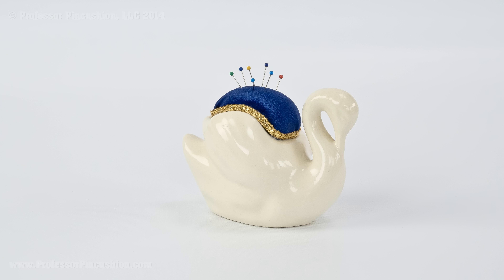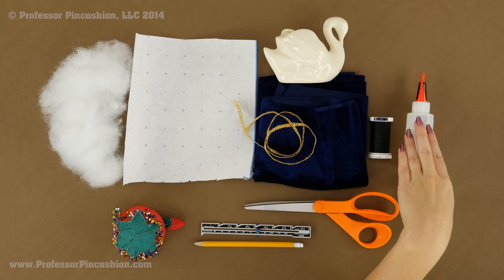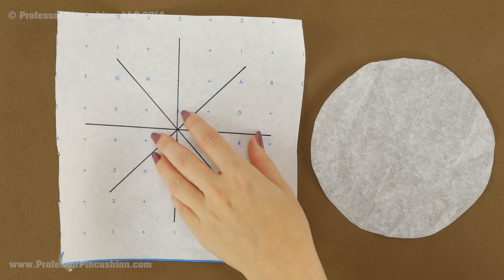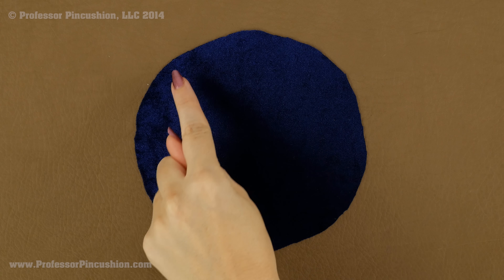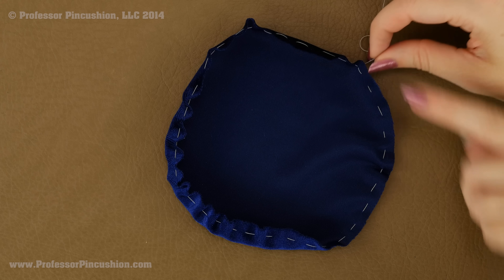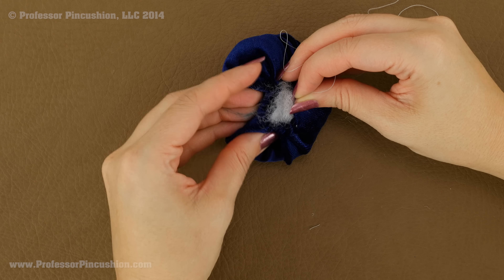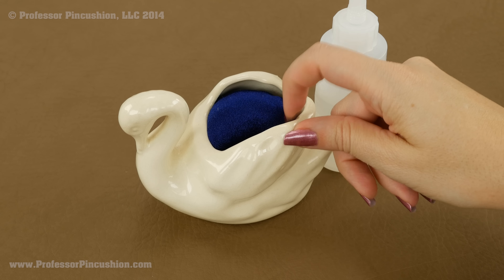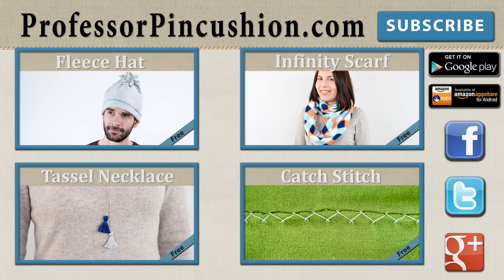How to Make A Vintage Planter Pincushion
Upcycle a vintage planter to turn it into a beautiful, unique pincushion